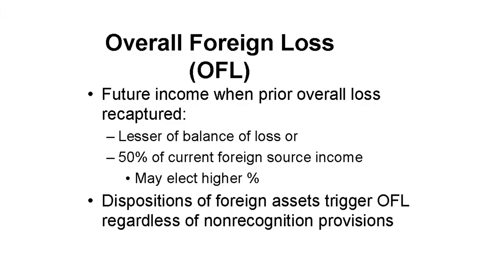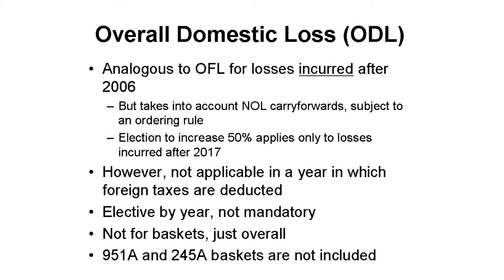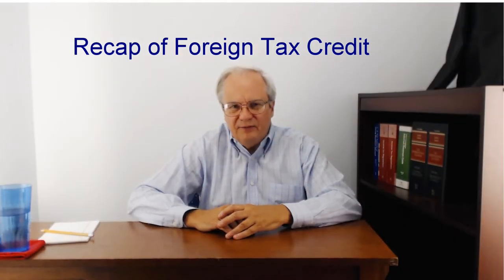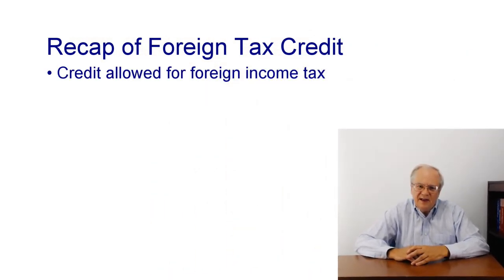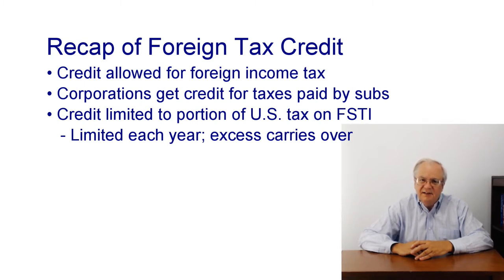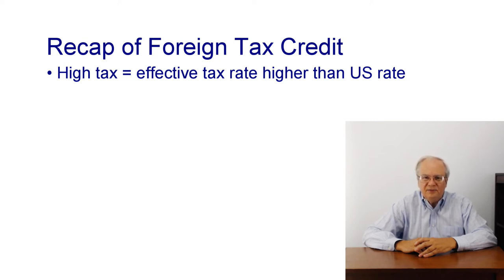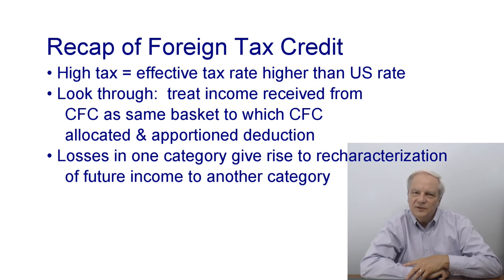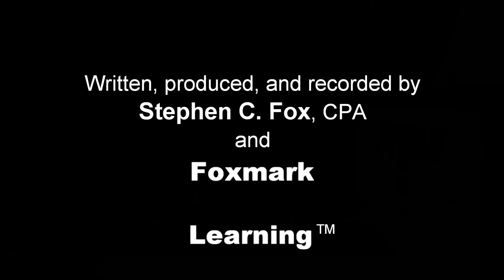Foreign Tax Credit, Part 9: Losses and Recap of 9 Videos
Losses in a category in one year cause future income in another category to be recharacterized to make up the loss used.  In this final video in the FTC playlist, you'll learn:

Time   Topic
00:00  Introduction & overview
01:39  Recharacterization limited to prior losses
02:12  Losses in a basket
02:54  Overall foreign loss
03:47  Overall domestic loss
05:41  Summary / recap of foreign tax credit videos